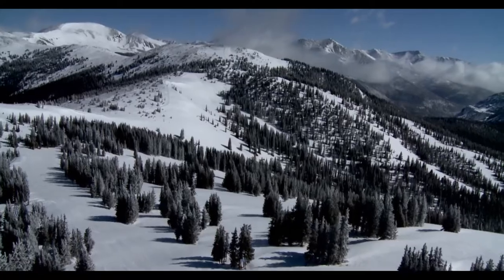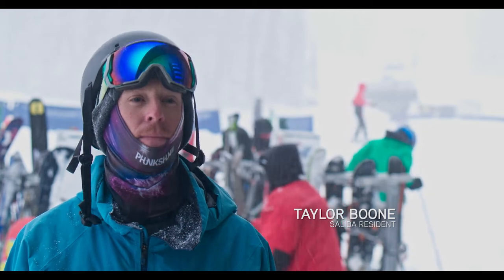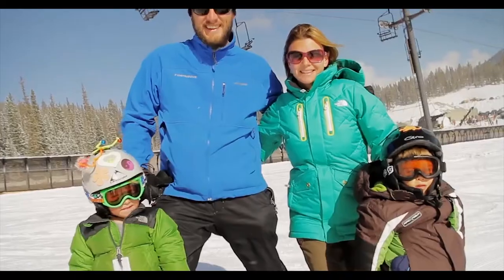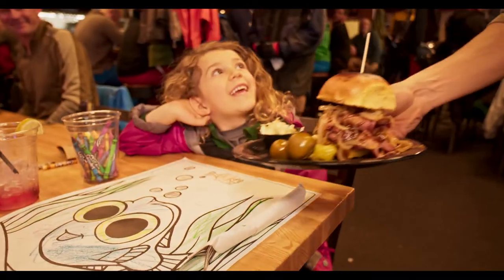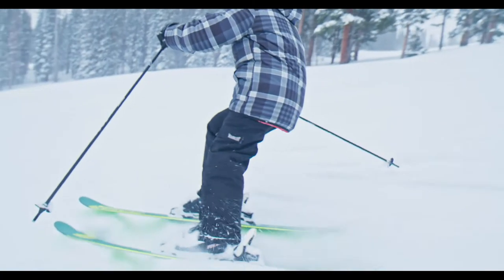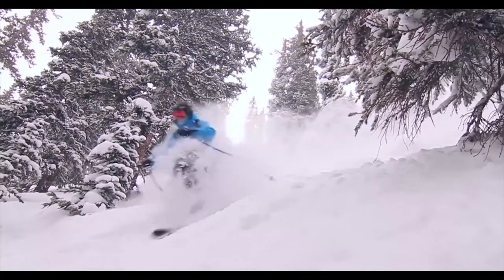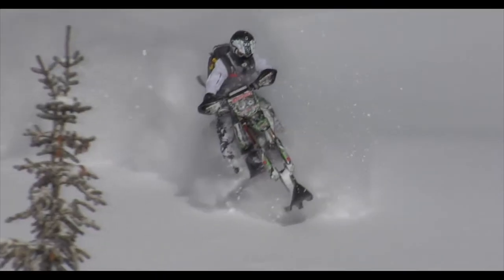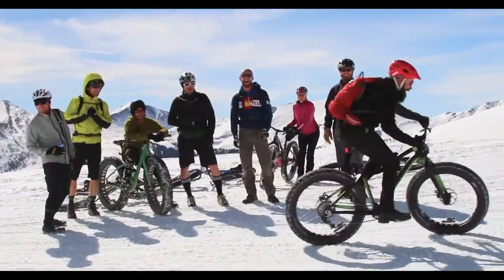Monarch Mountain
Buena Vista & Salida are the perfect destination in Colorado for your outdoor adventures. Over 80% of Chaffee County is public lands giving you the opportunity to get out and explore.

Get your free visitor's guide to planning your next visit to Buena Vista and Salida, Colorado